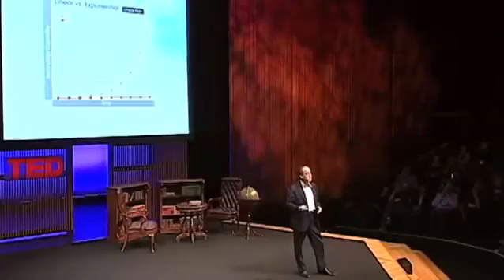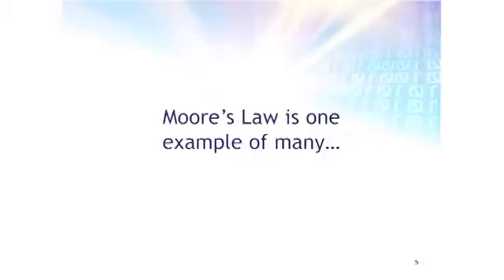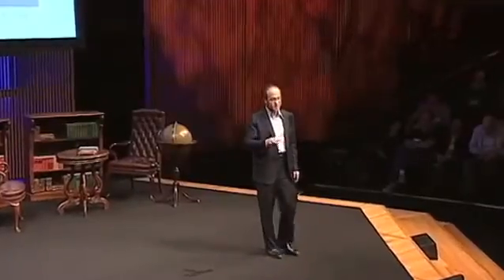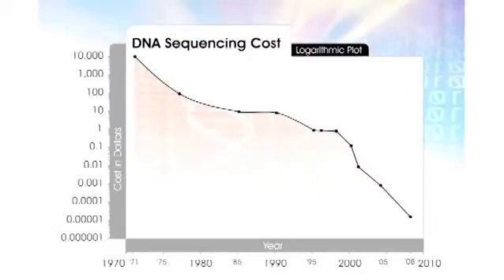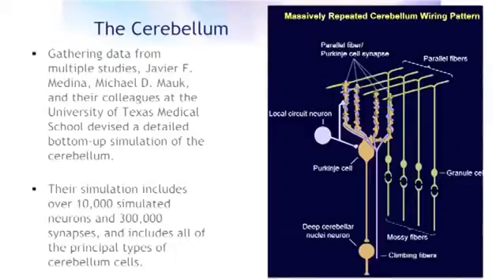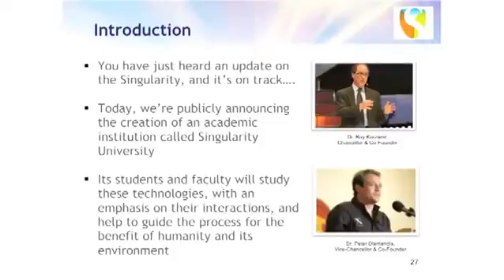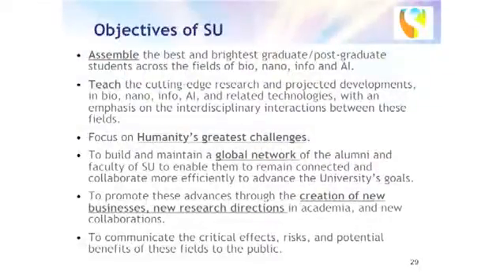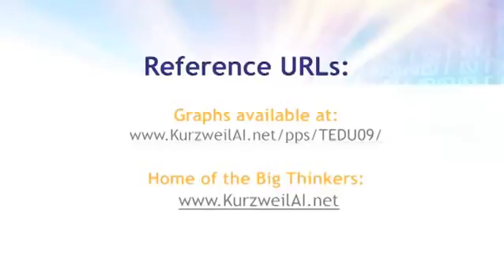راي كورزويل جامعة التفرد القادمة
أحدث بيانات راي كورزويل التي توضح أن التقدم الهائل في التقنية سيتسارع -- بوجود ركود اقيصادي أو بعدمه. يكشف عن مشروعه الجديد، جامعة التفرد، لدراسة التقنيات القادمة وتوجيهها لمنفعة البشرية.

في حال لا تظهر لك الترجمة، يمكن تشغيل الترجمة العربية من زر CC الموجود أسفل مشغل الفيديو.

تم ترجمة هذا الفيديو من قبل فريق الترجمة العربية في حركة زايتجايست.

للمساهمة في الترجمة راسلنا على الصندوق الوارد في الصفحة.